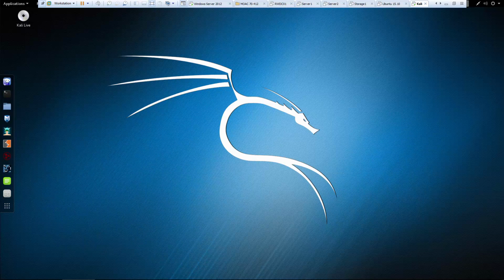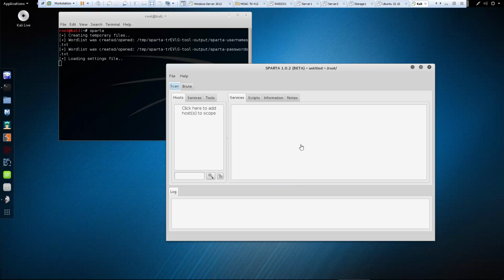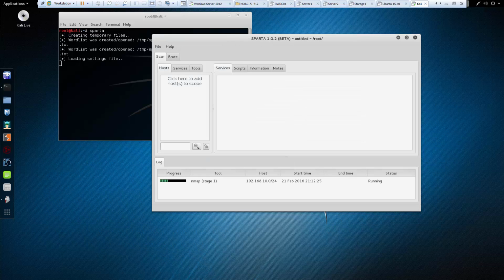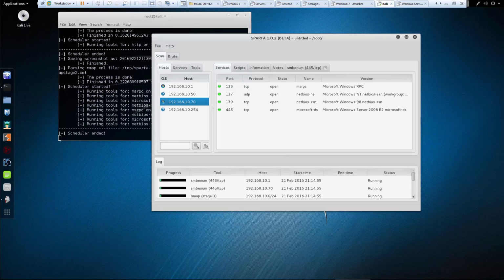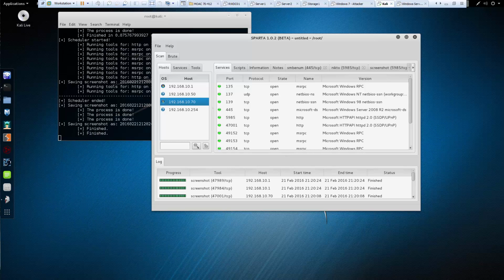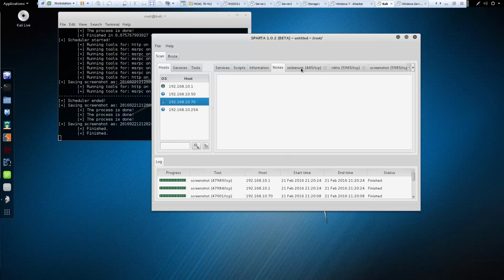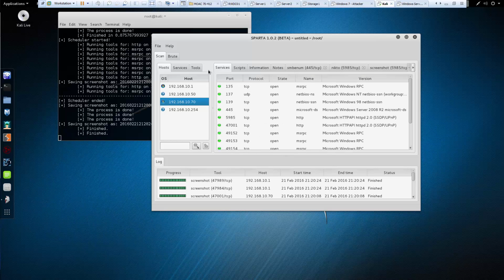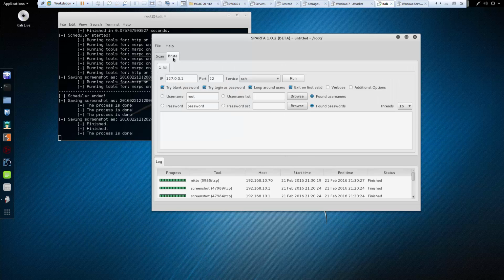Sparta – Network Recon